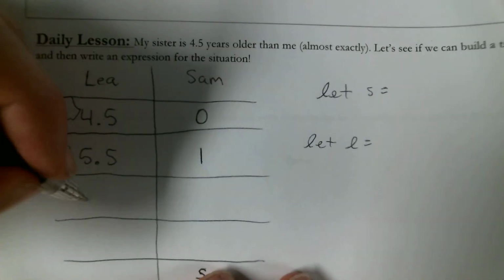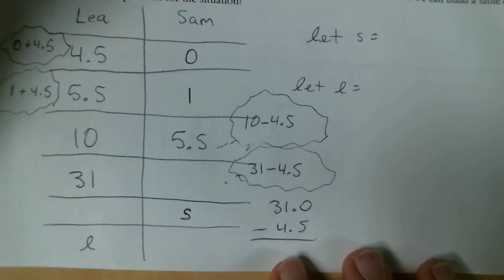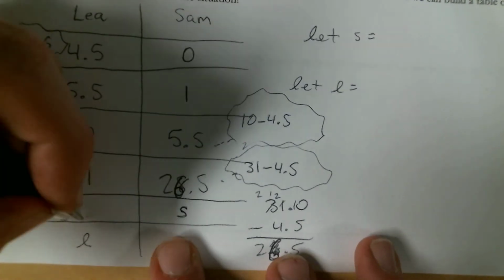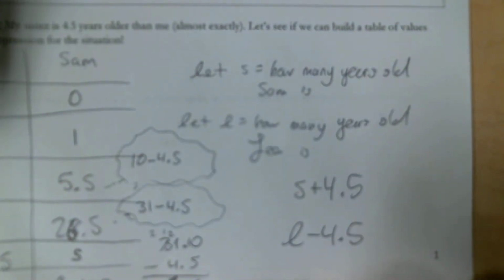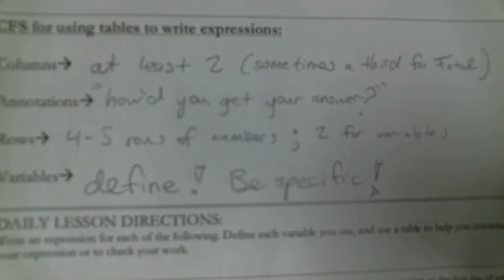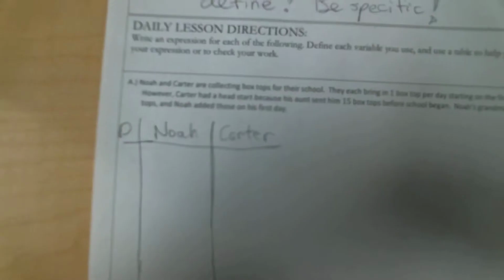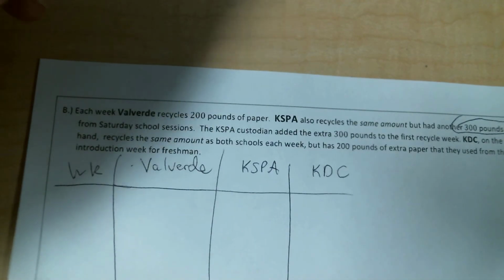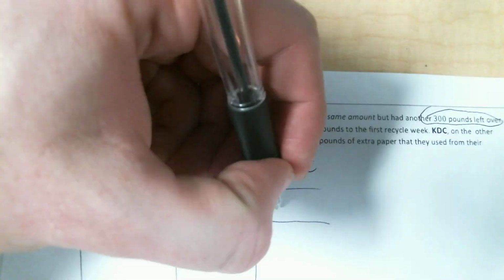Module 4, Lesson 19 (Part 1)